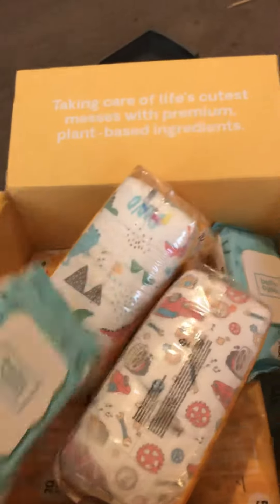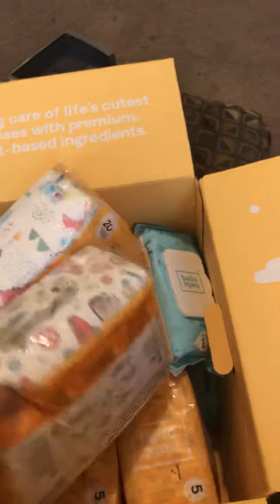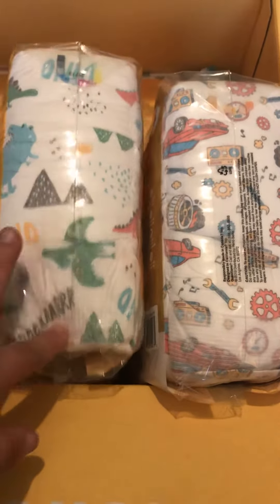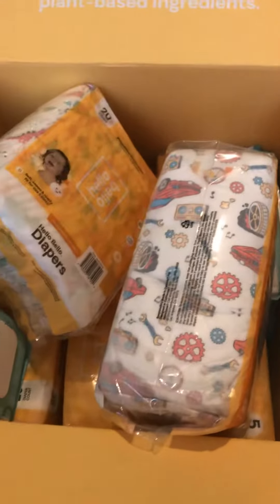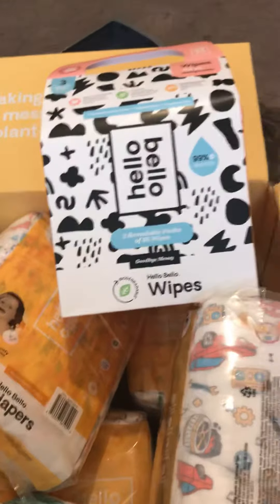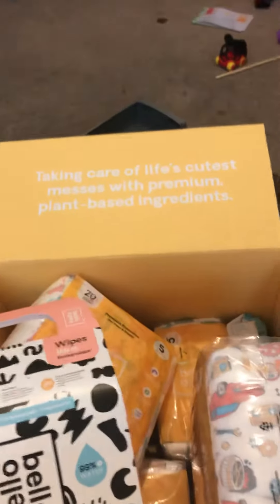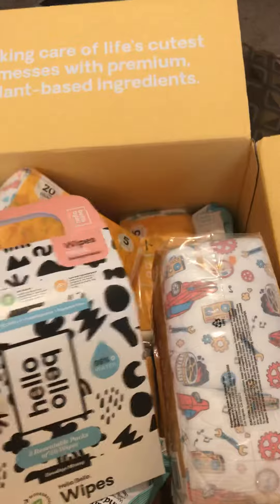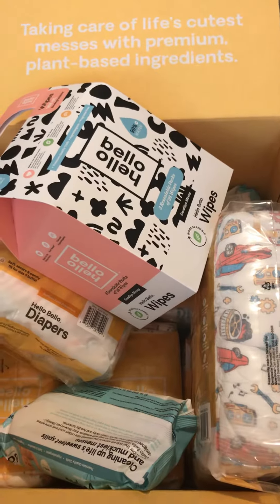Our First Hello Bello Unboxing!!